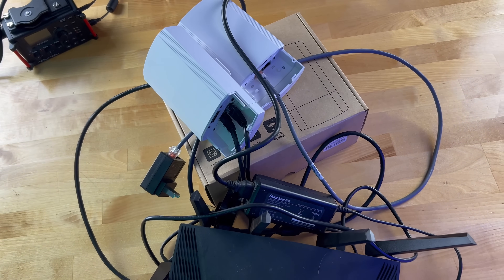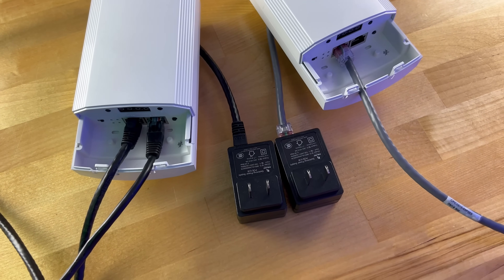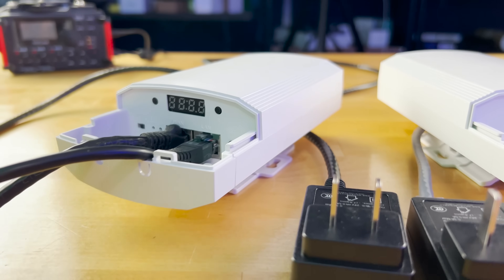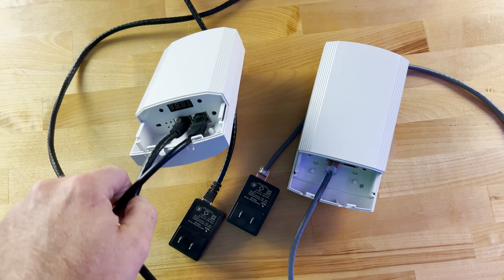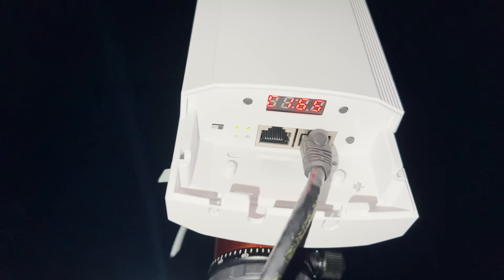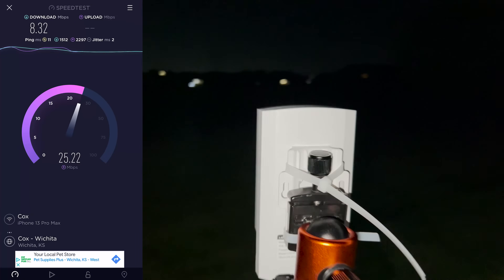Wifi Bridge or 1,000ft cable run? These seem like a good option.. UeeVii 5.8G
The UeeVii 5.8G CPE58G ) is definitely not the only wireless bridge on the market.. AND it has a weak point..
But now I have a little first hand experience with how much easier it can be getting a signal to some hard to reach places!